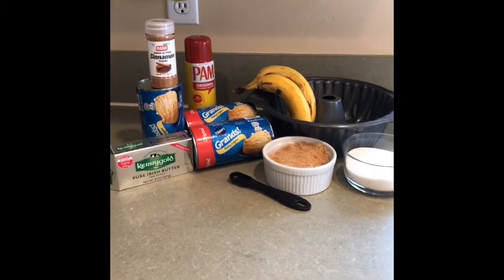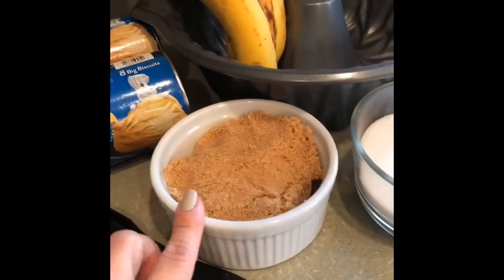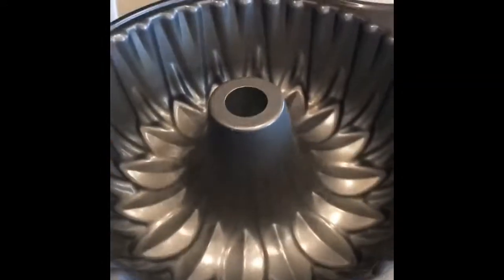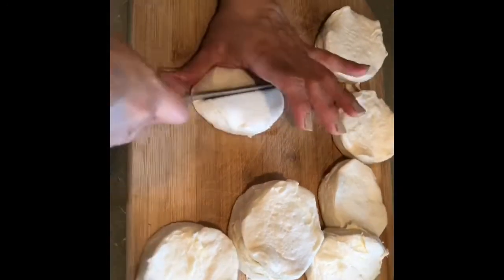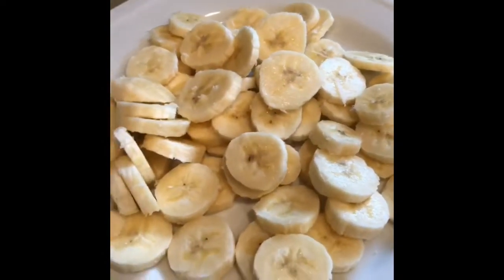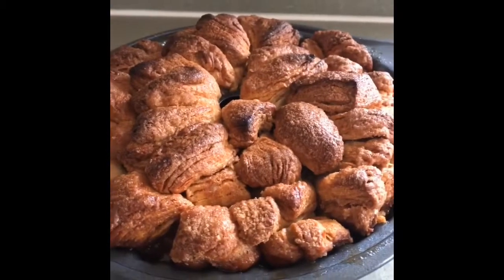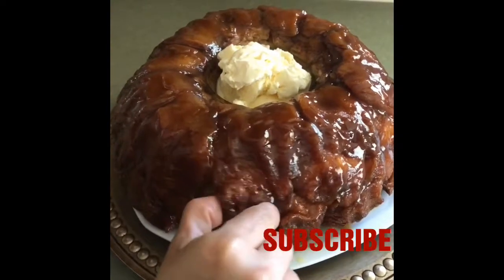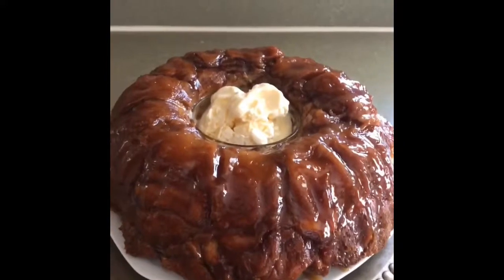PAN DE MONO🐒 MONKEY BREAD